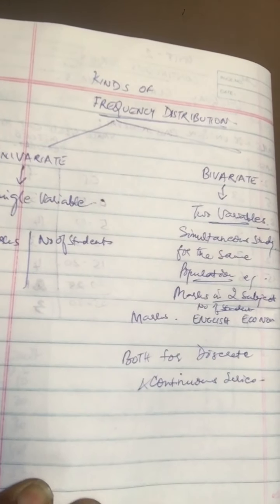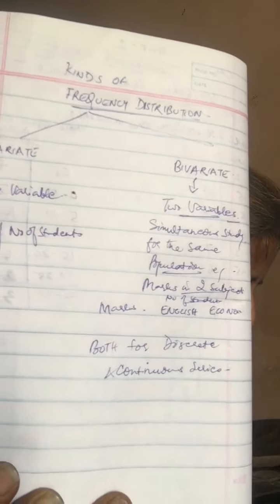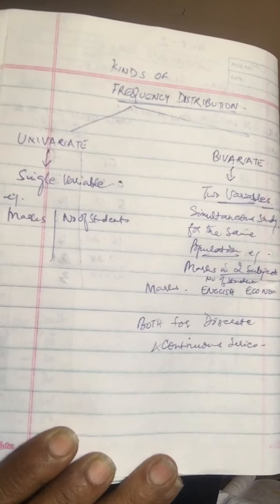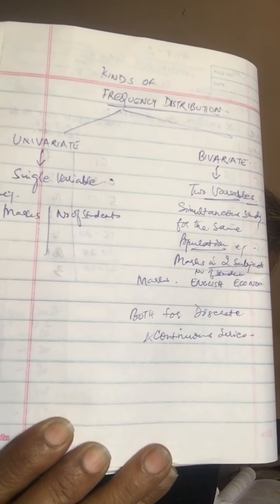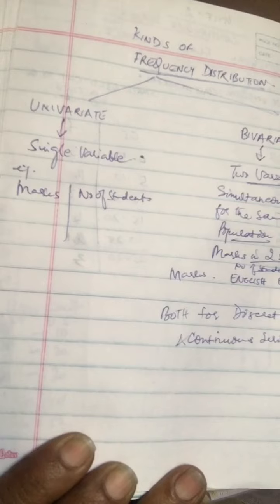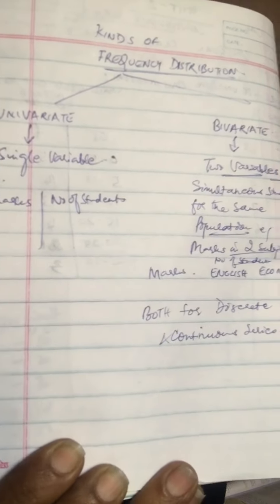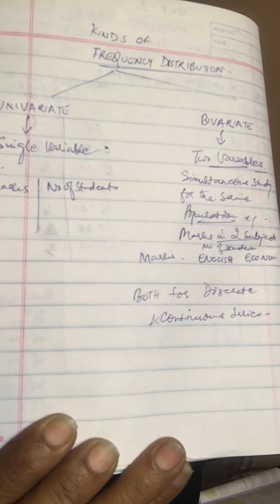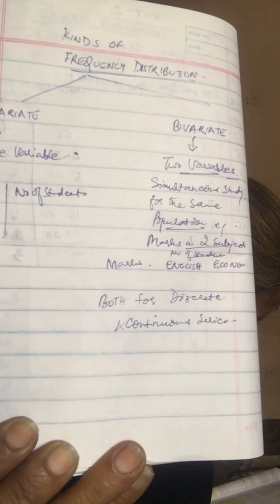Class XI:Frequency Distribution: Univariate; Bivariate